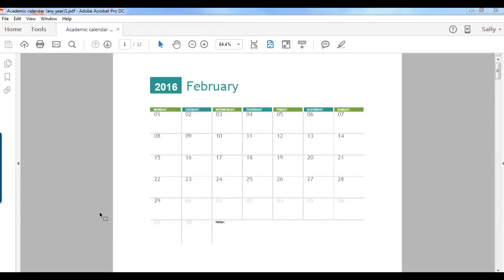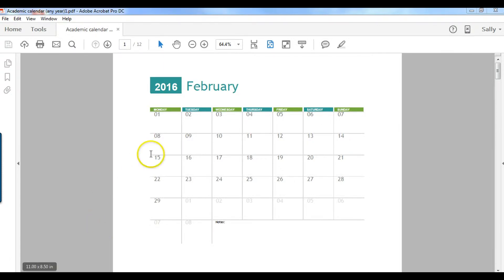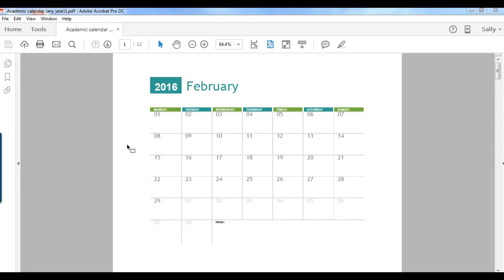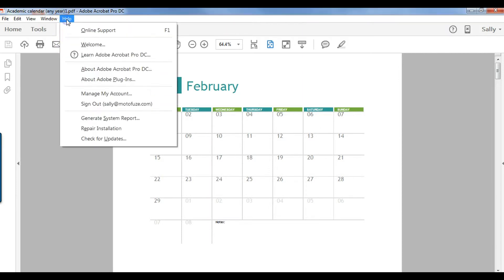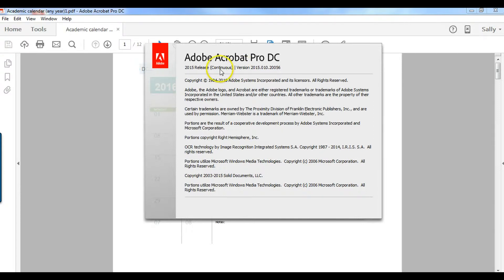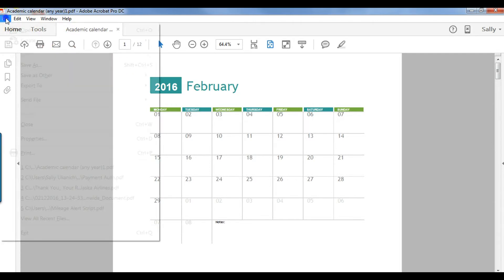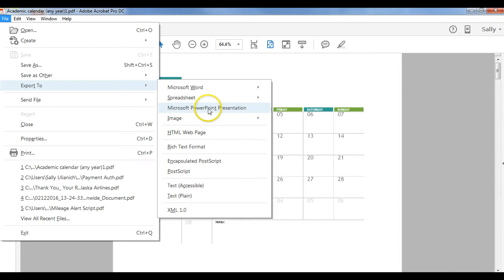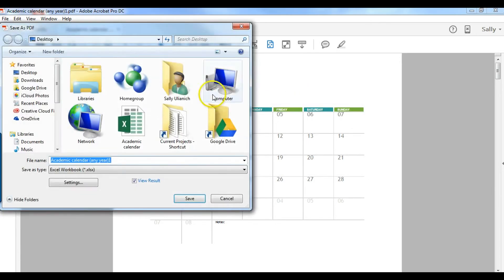How to Convert a PDF File to Excel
In this video, I'll show you how to convert a PDF file to Excel. I'm using Excel 2016, but it should be similar for most recent versions.